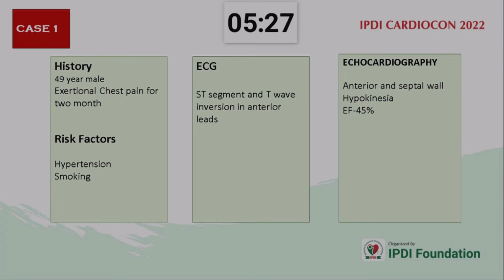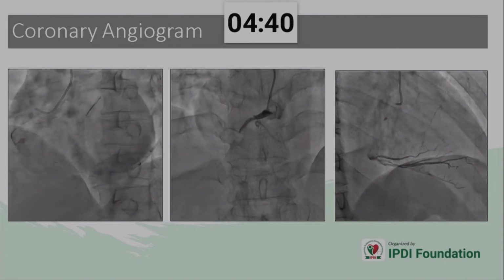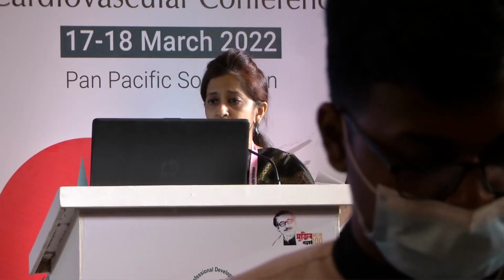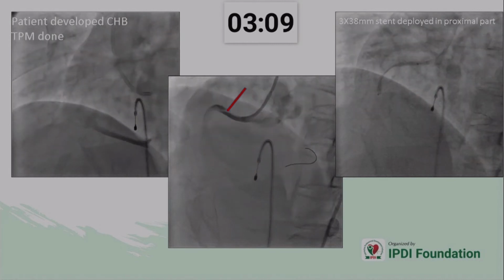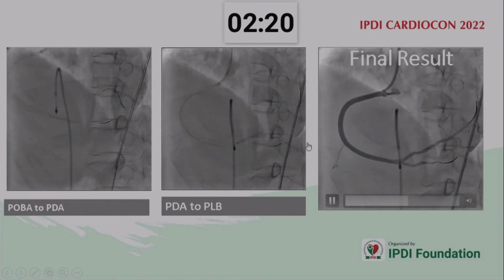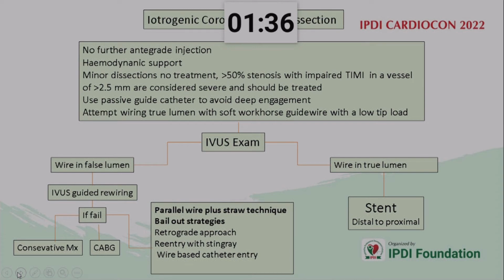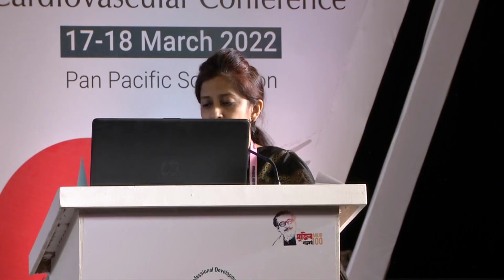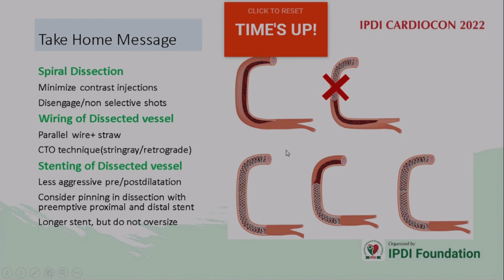Session: 21 - How I faced anaconda inside the heart by Dr. Lima Asrin Sayami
Topics: How I faced anaconda inside the heart
Speaker: Dr. Lima Asrin Sayami